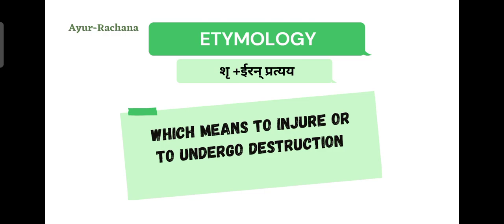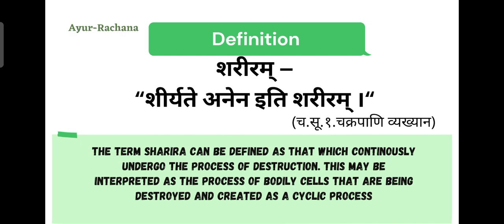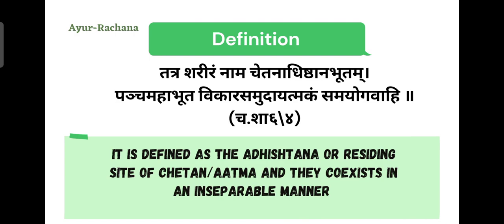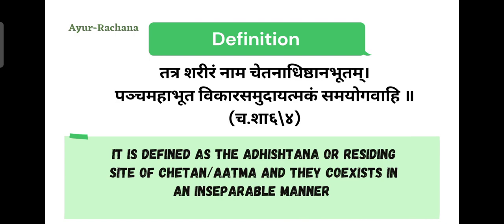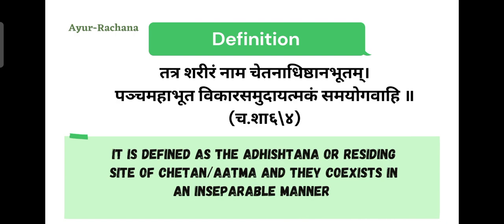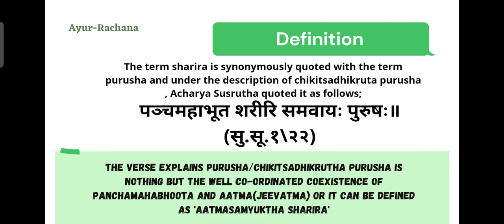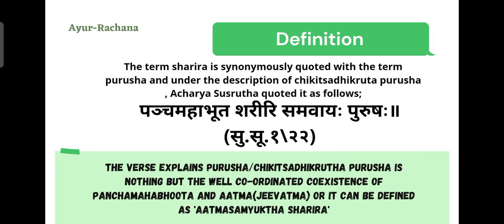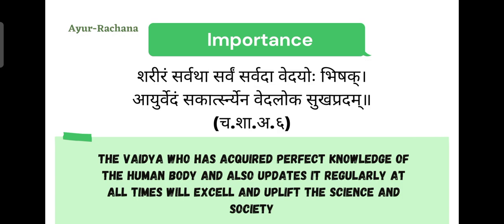RACHANA SHARIRA - Short lecture on "SHARIRA" concept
Detailed description on the concept of "SHARIRA" with clear Ayurvedic references.
1. Introduction
2. Etymology
3. Definition
4. Importance